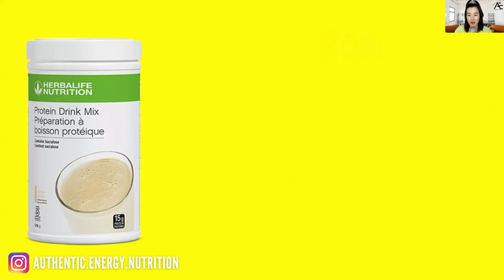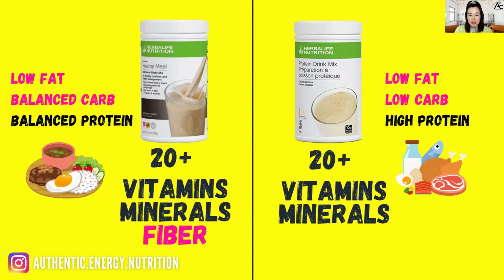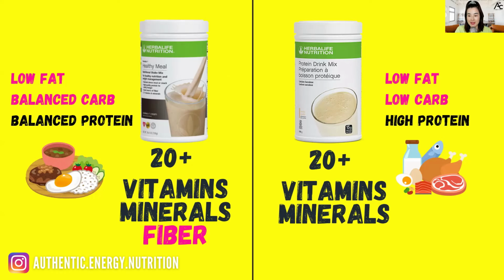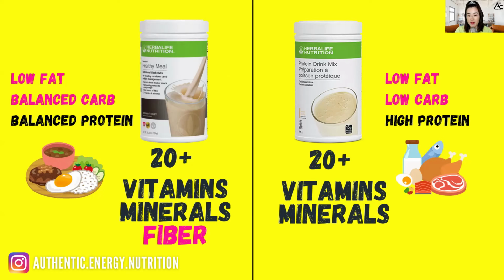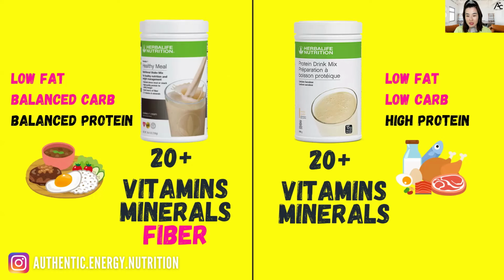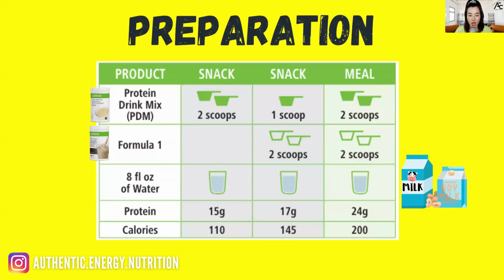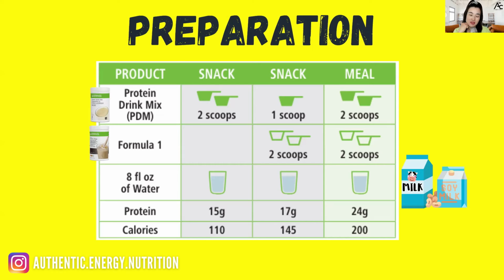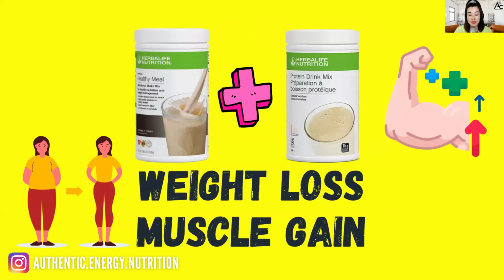Herbalife Formula 1 Shake Vs Protein Drink Mix - What's The Difference?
Curious or confused about whether Herbalife Formula 1 shake and Herbalife protein drink mix PDM are the same? Let's delve into the details together! Discover the unique qualities of each Herbalife product and how they can help you achieve your weight loss and fitness goals.

➡️Join Herbalife Preferred Member Program/Distributorship (Worldwide) with us